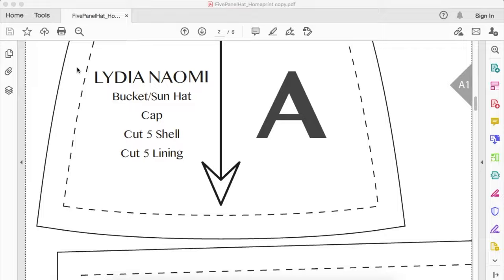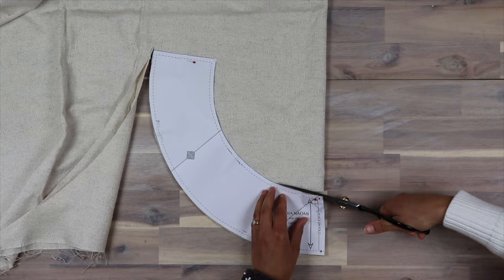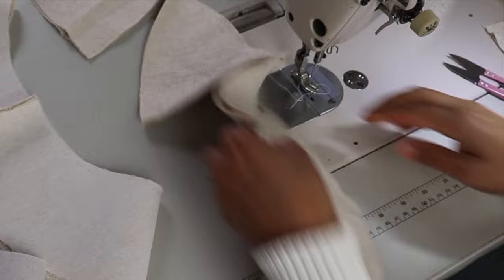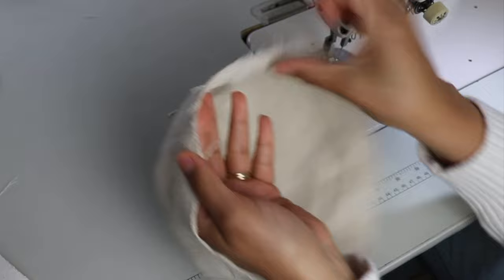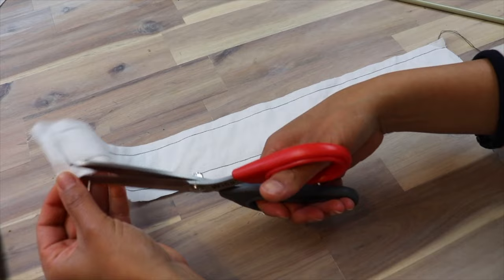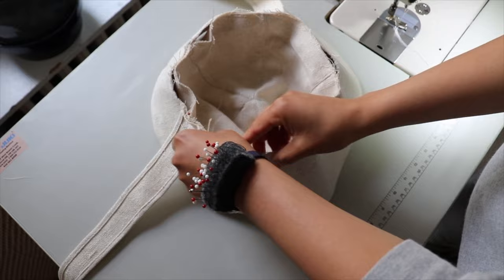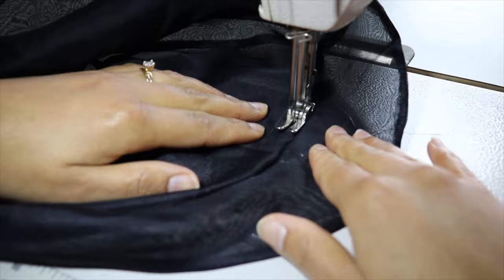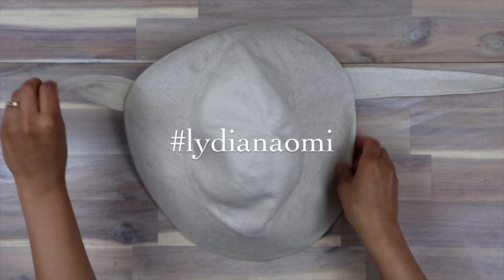DIY Sun Hat/Bucket Hat + Free Pattern | LYDIA NAOMI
Free 2 in one Bucket Hat and Sunhat Pattern here:
(sign up to my newsletter to receive the link to ALL my FREE patterns in your inbox)

How to use your Sewing Machine Video: Coming Soon

My Tools
Industrial Straight Stitch Machine - Juki DDL-8700
Domestic Serger/Overlocker - Kenmore 3/4
Domestic Sewing Machine - Kenmore 12
Coverstitch Machine - Janome CPX1000

My Gear
Camera - Canon SL2
Camera Mic - Rhode Micro
Voiceover Mic - Zoom H4N PRO
Backup drive - Seagate 4TB
SD Card - Sandisk 64GB
Lighting - Mountdog 1350W